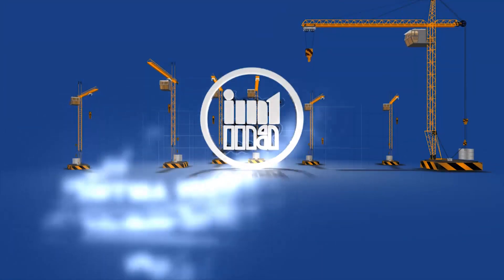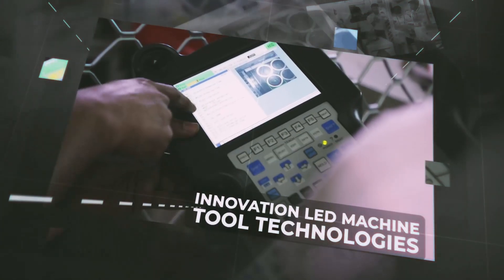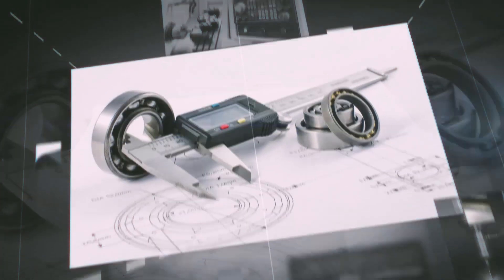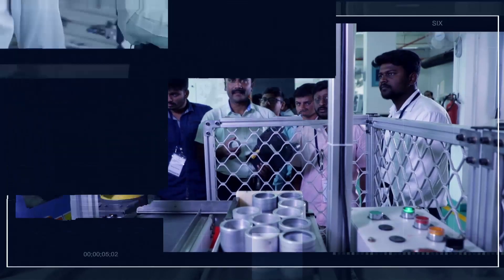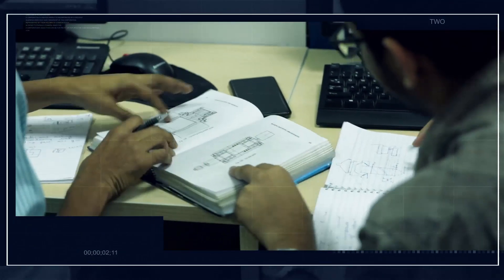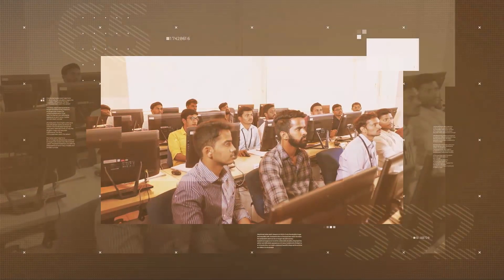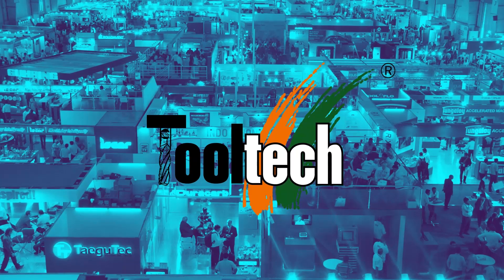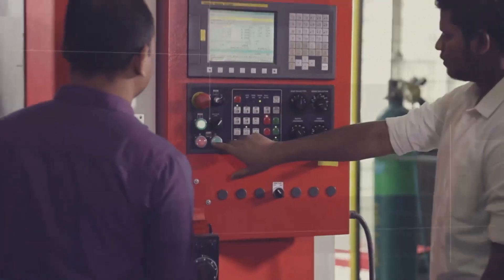IMTMA Training | Corporate Video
The training programmes by IMTMA is a sincere effort towards knowledge upgradation & skill development in the country. for more details.